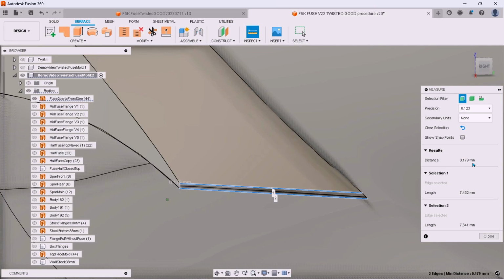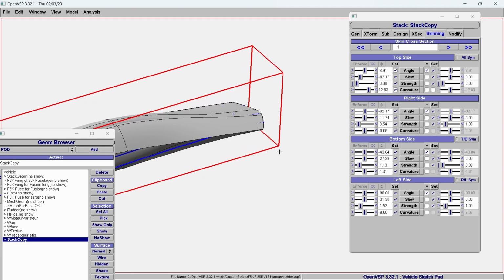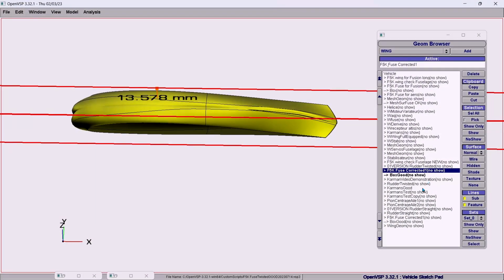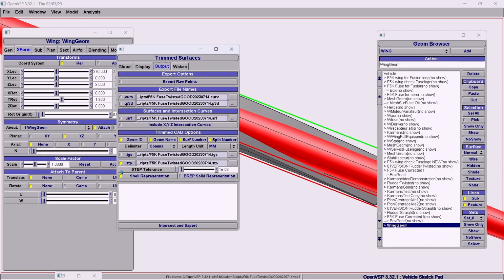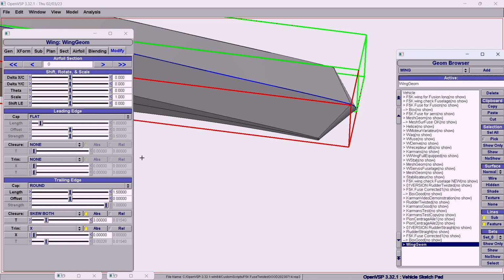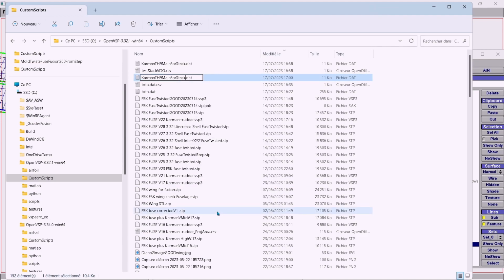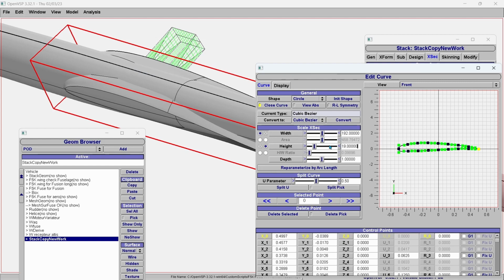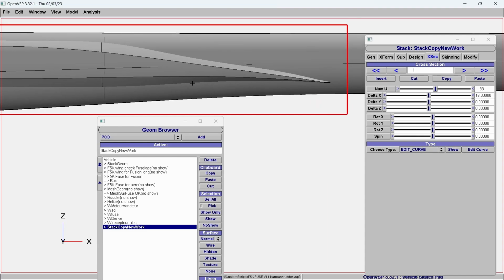Drawing aircraft fairings with OpenVSP (CAD)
Shaping Fairings for an aircraft are difficult to achieve in the drawing (CAD)
especially if you want to stick to the proper exact profiles you was intended to planning.
    OpenVSP offers you several ways to do such a thing, the stack being the ultimate stuff
to achieve the latest level of control.
    Here we explore different ways to achieve fairing, from the simplest to the most advanced

Timestamps:
00:00 Showing first in Fusion 360 the result of an OpenVSP import that I need to redo
01:56 Come back to OpenVSP to watch how a fairing is embedded in a fuselage as one body among others bodies (OpenVSP combines all during the export)
02:53 Concept of stack in OpenVSP, why using a stack? Tab skinning parameters to adjust the stack (the fairing) you want.
07:54 shaping the aerodynamic profiles that are part of the stack to keep the exact thickness at leading of the fairing I want.
09:28 to have more control we need to make a little wing that allows us to refine the profile(s), something not possible in the stack
11:50 How to modify the profile and export it as a new DAT file
17:19 Retrieving the modified profile(s) to re-inject it (them) in the stack
18:28 Ultimate stage to shape your fairing between the profile that matches your wing at the root and the fuselage
19:56 for this we need to "edit curve" of the profile of the central section (section 0)
20:12 you can first modify the height of the profile, that the fastest way, but maybe that's not enough or it has some counter-effects
21:35 the full manual method  but modifying the points, graphically or in the "control points" sheet
24:40 little summary